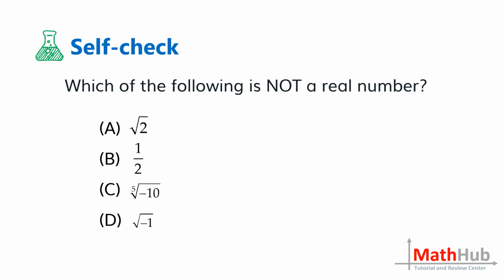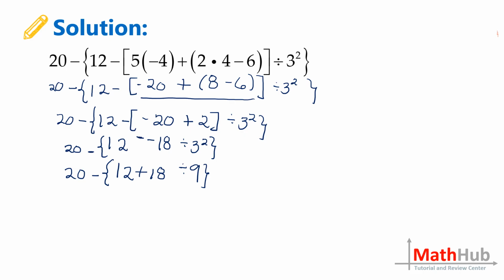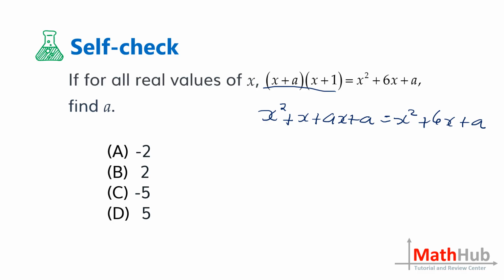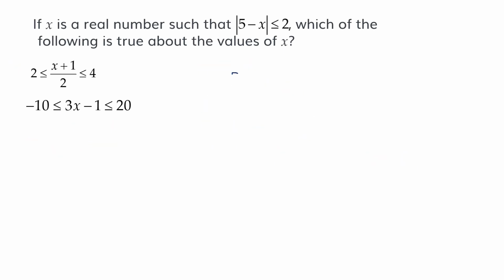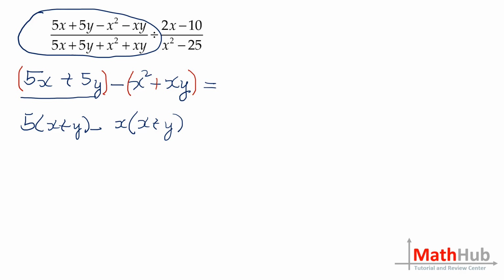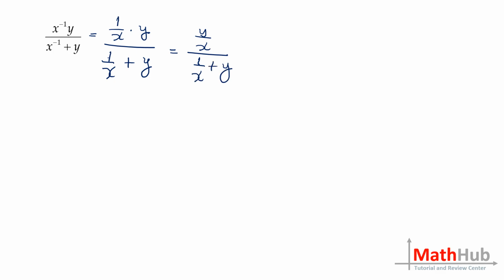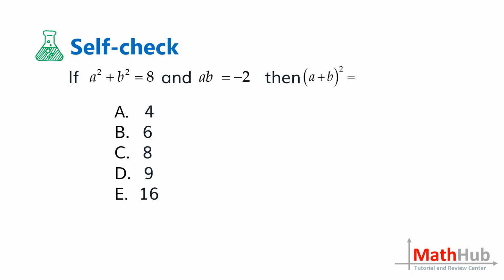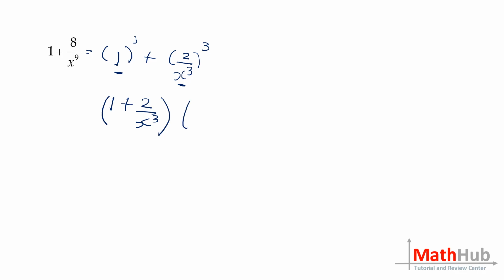Math 1 Exercises | UPCAT